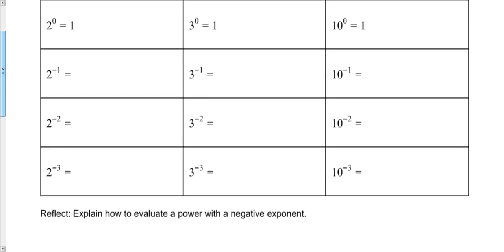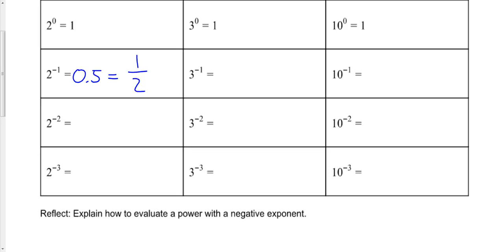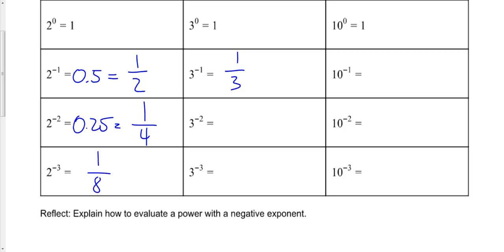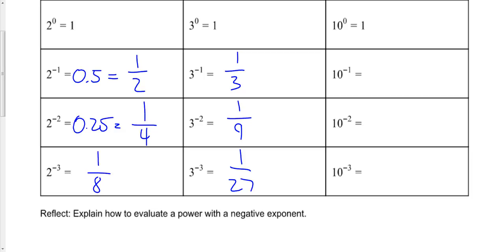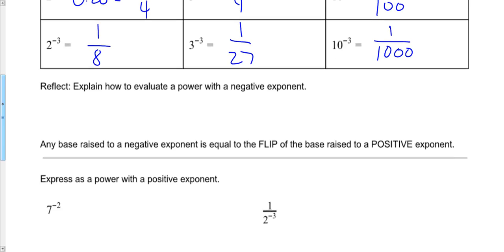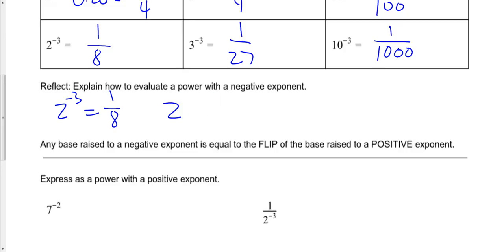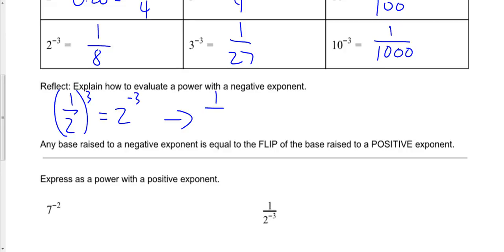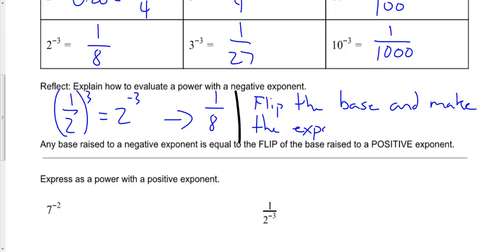U7L2 Exponent Laws 2 P3 Negative Exponents